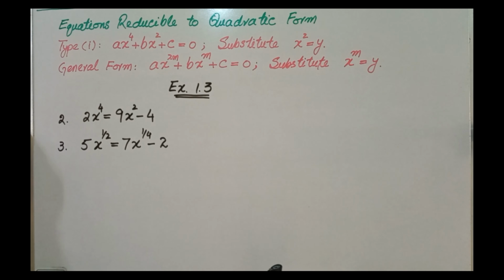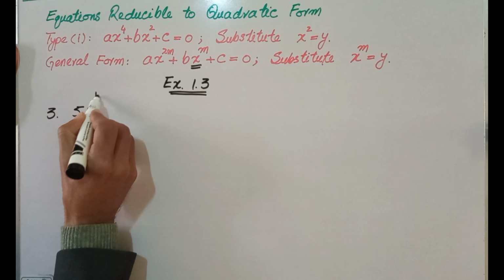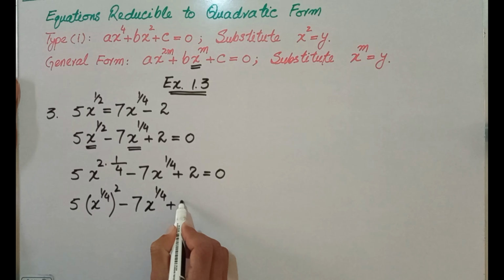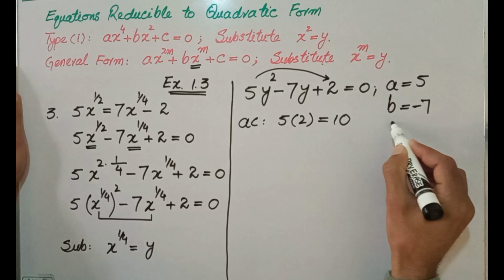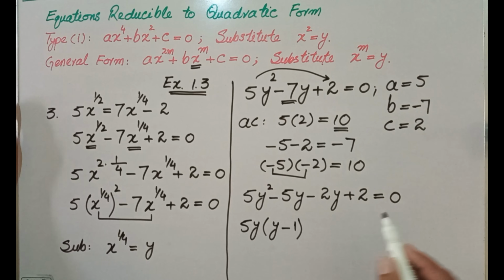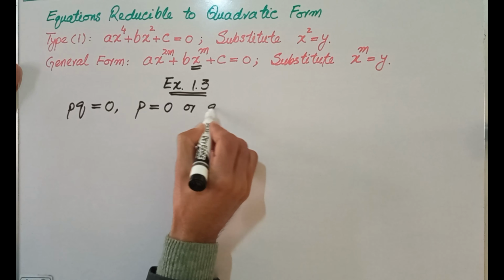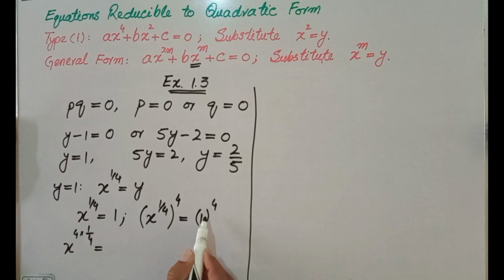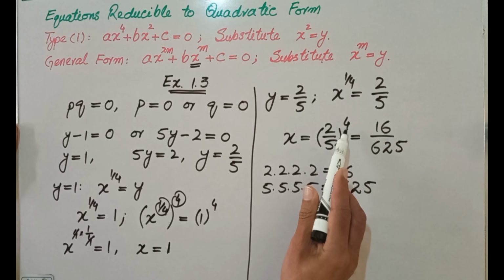Class 10 Math | Chapter 1 | Quadratic Form | Ex1.3: Q2-3 part2/2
Class 10 math, chapter 1, Ex1.3, Q2-3 part 1/2.
At the end of the video, you would be able to solve equations reducible to quadratic form.